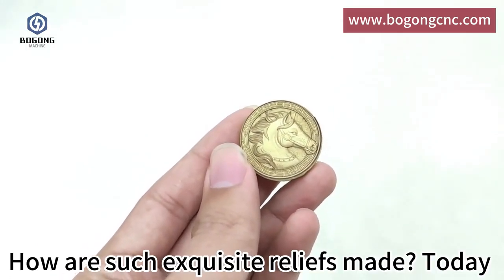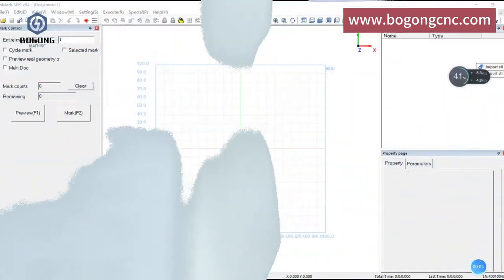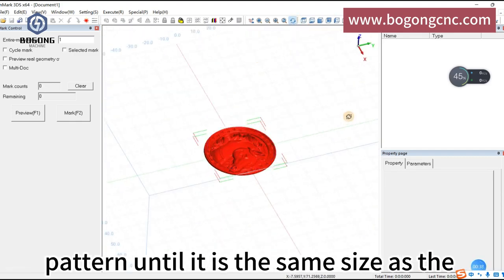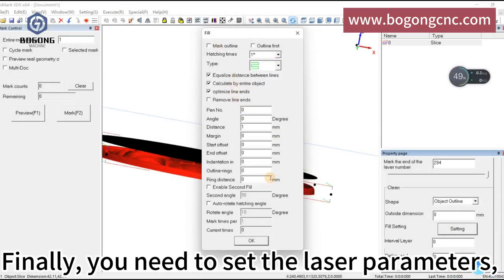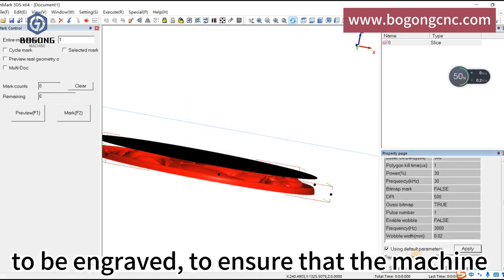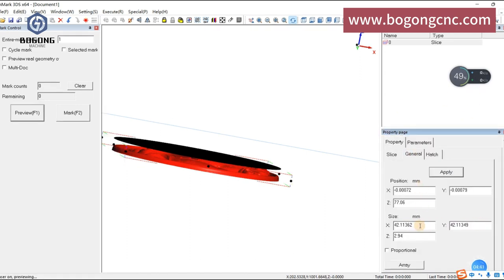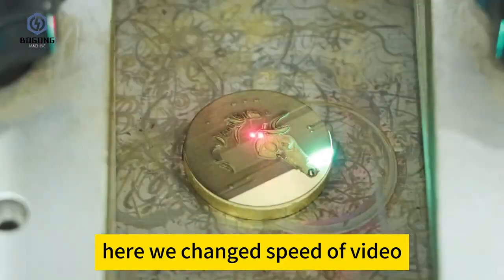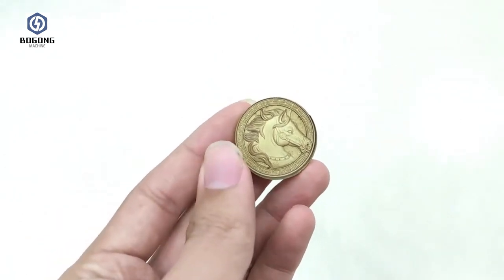How to make relief engraving with Lenmark software? I Bogong 3D fiber laser engraving machine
CNC machine, laser machine supplier!